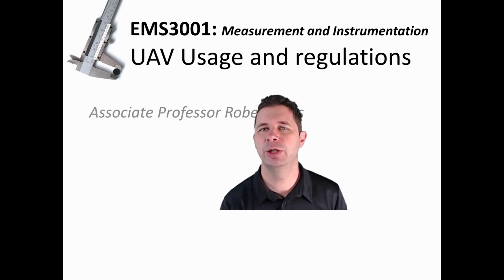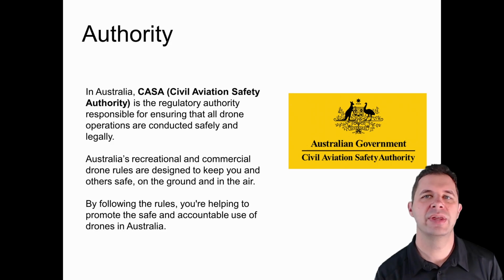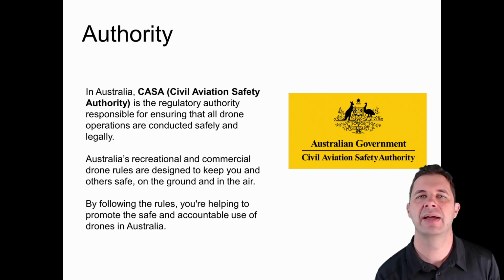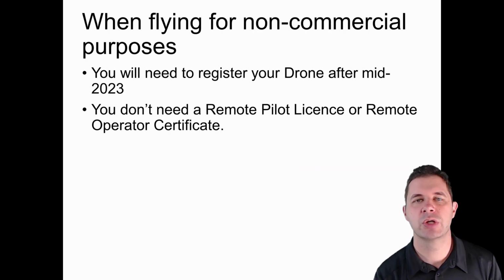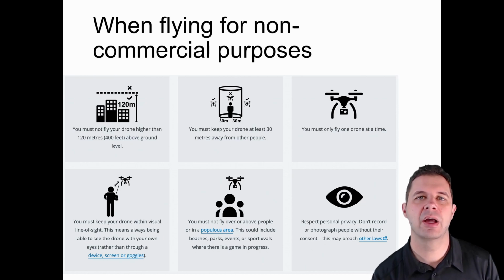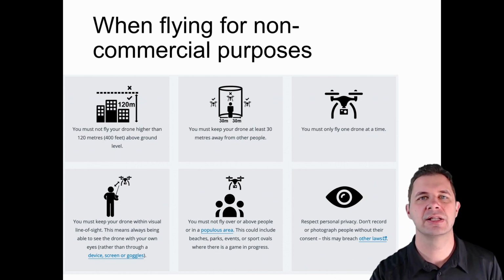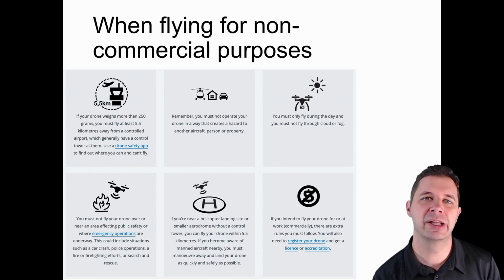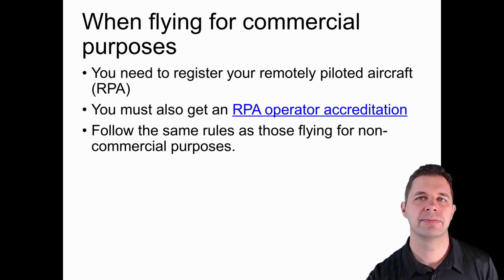EMS3001 W8i UAV2